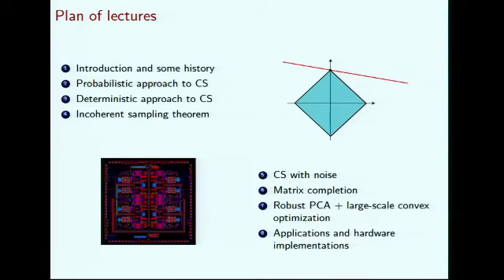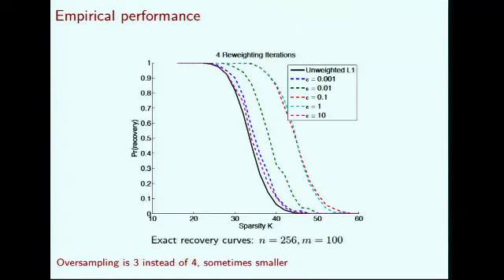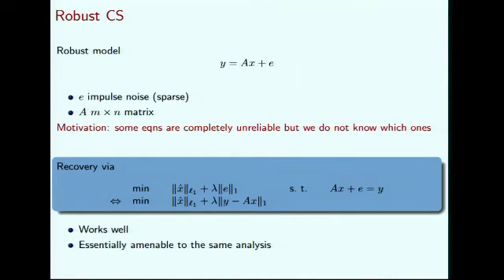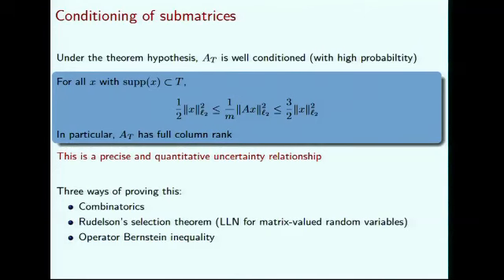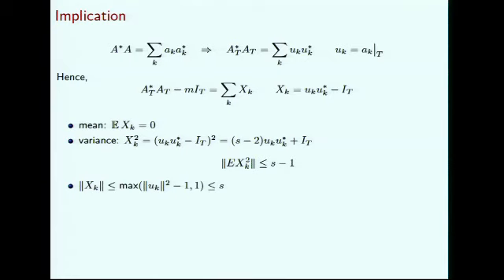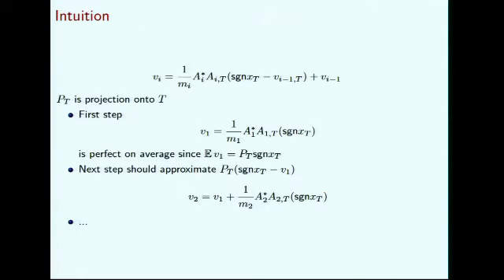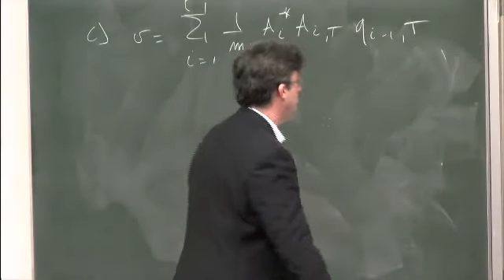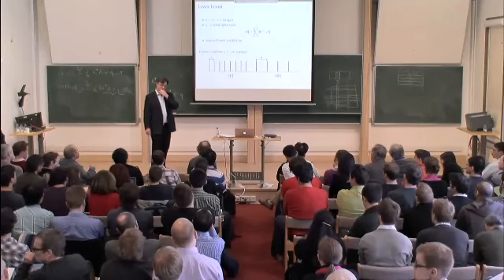Multiple Speakers | Compressed sensing: Lecture 4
Title: Compressed sensing: Lecture 4
Speakers:
Date: 23rd Mar 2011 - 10:00 to 11:00

🗓️ Event: (INIW04) LMS invited lecturer 2011